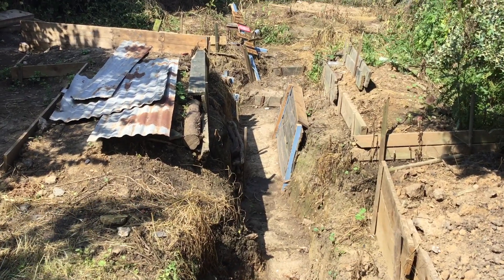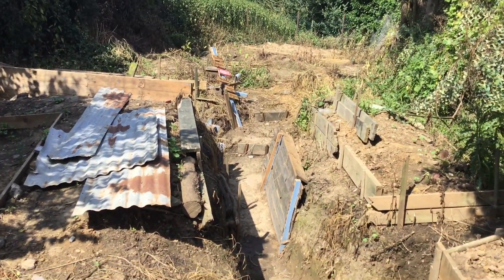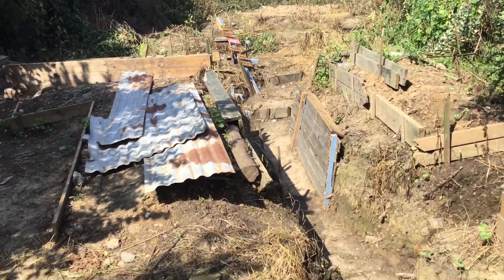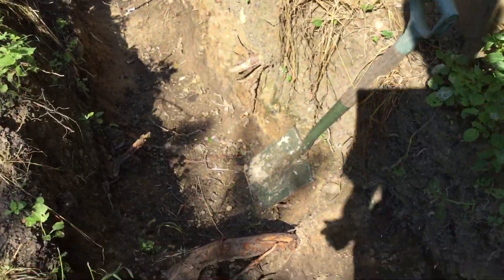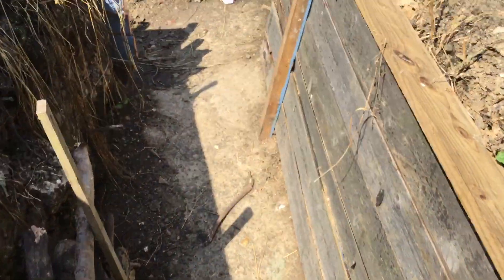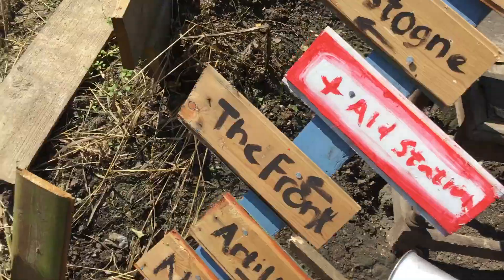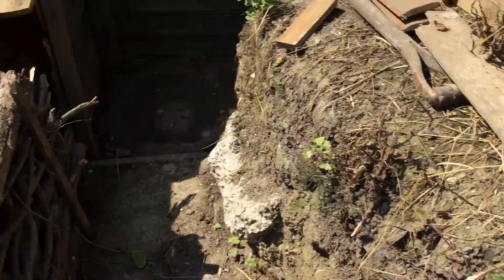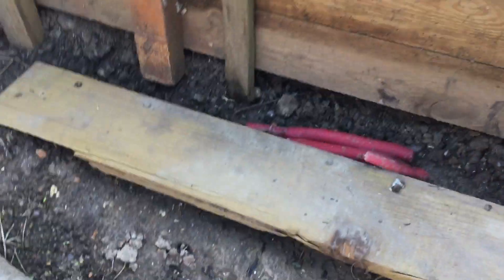Trench update!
Updated version of the trench